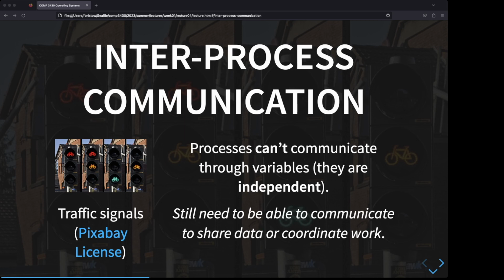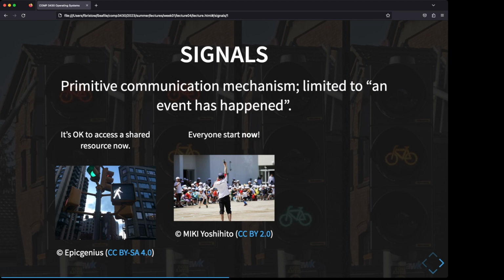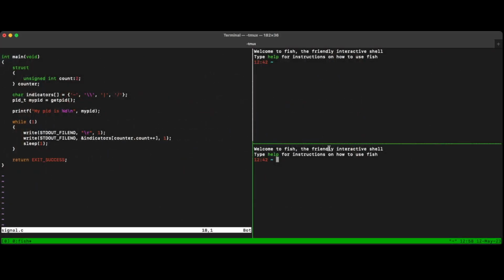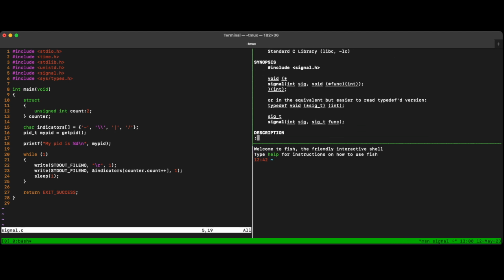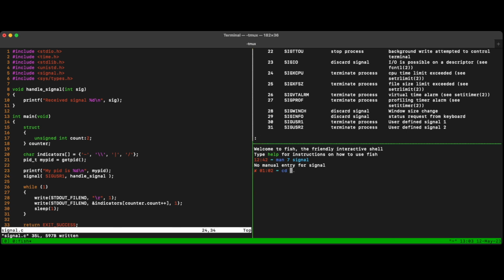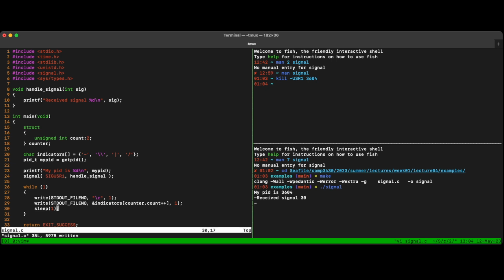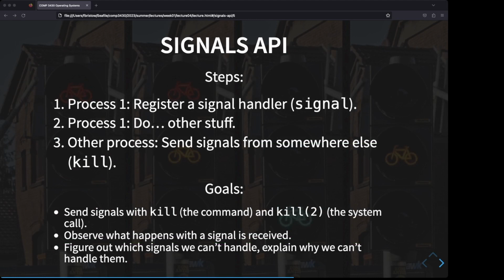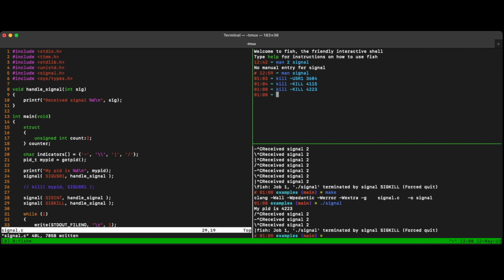COMP 3430 Summer 2023: Signals (with audio!)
My mic wasn't turned on in class when I was discussing signals. I turned on my mic at home and went through approximately the same thing again.